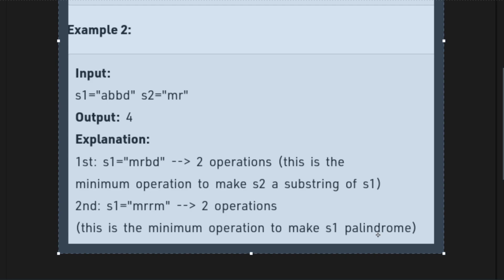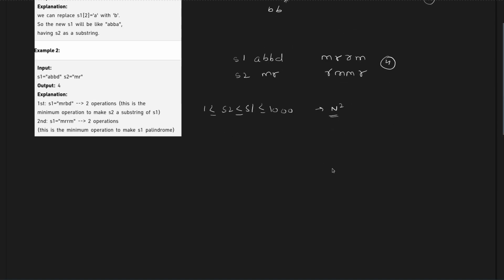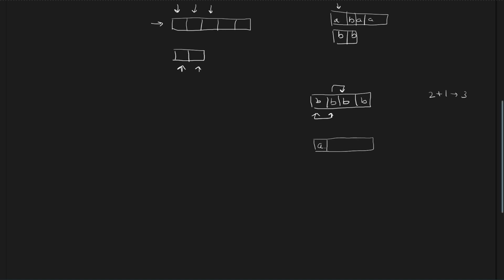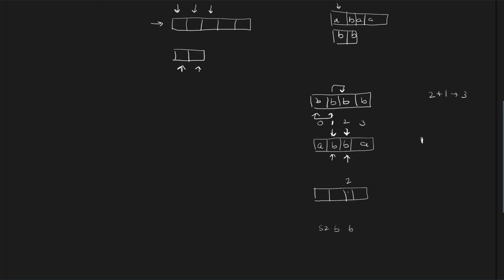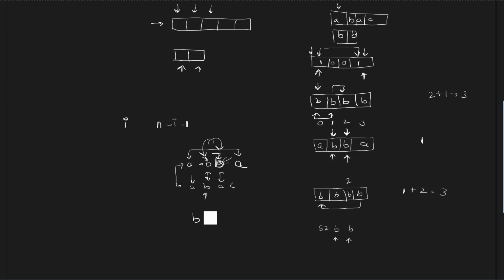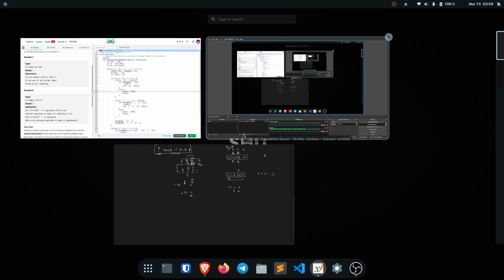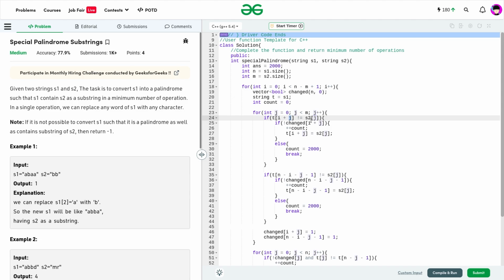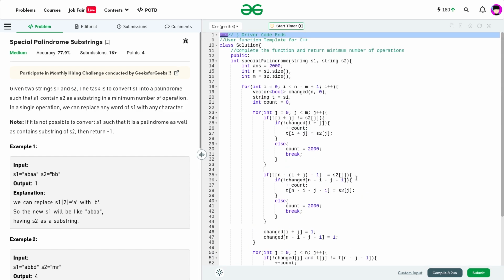Special Palindrome Substrings | 15 March POTD | C++ | Geeks for Geeks Problem of the Day